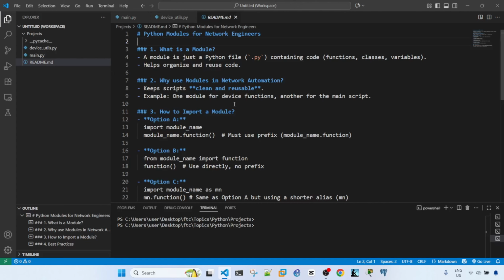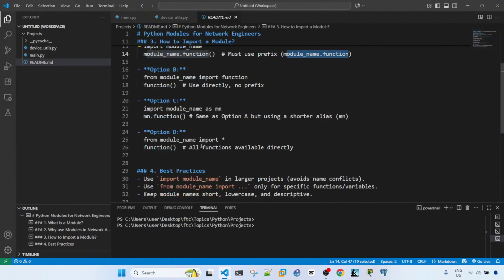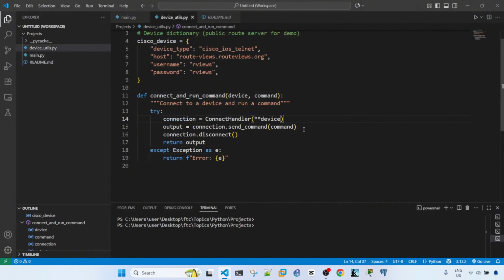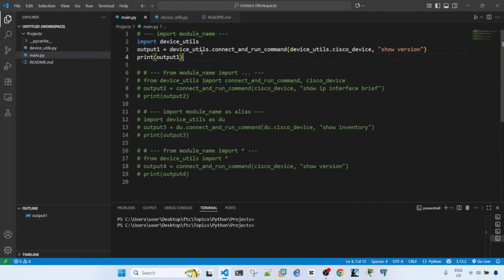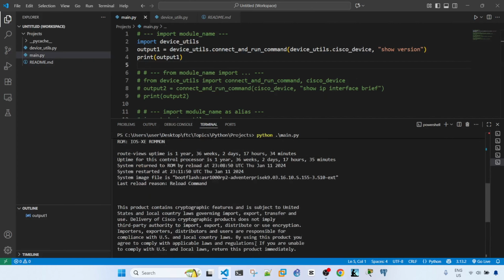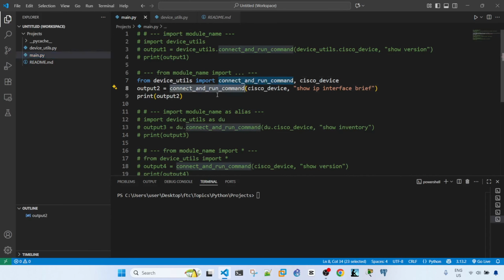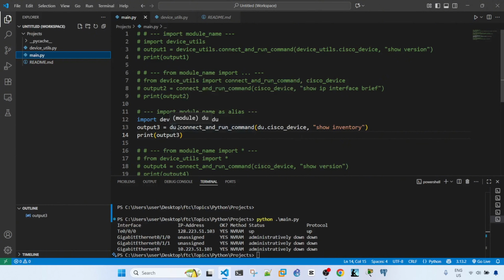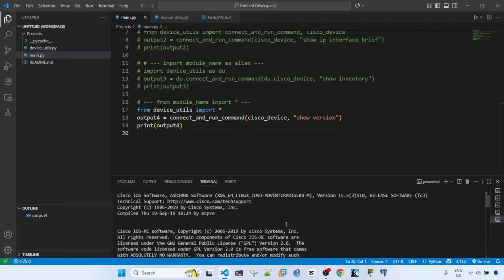PYTHON MODULES for Network Engineers (Beginner's Guide)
In this video, I’ll show you 4 ways to import modules in Python. I’ll go over each style, explain how they work, and when you might want to use them.